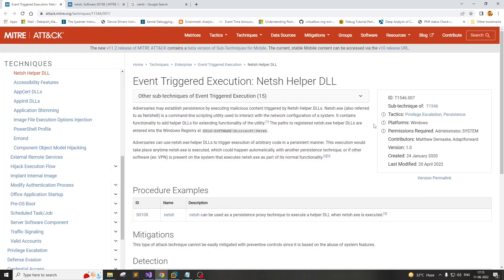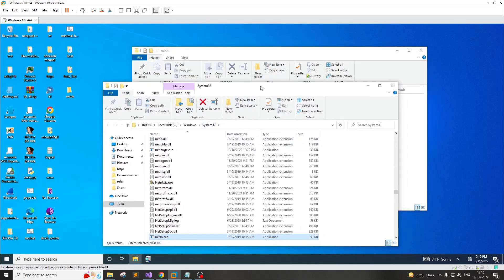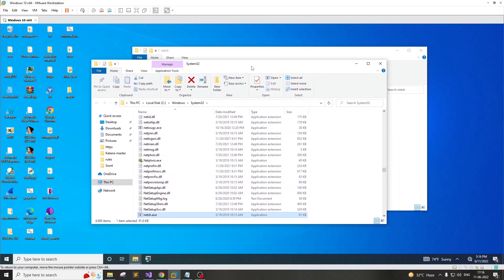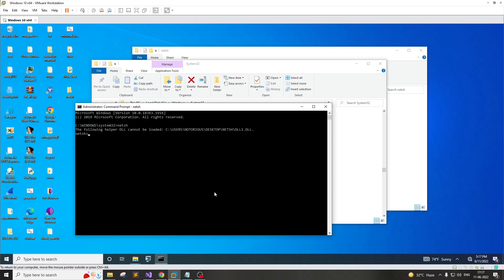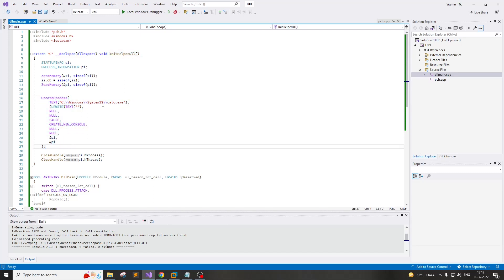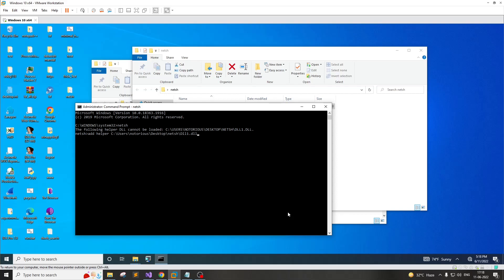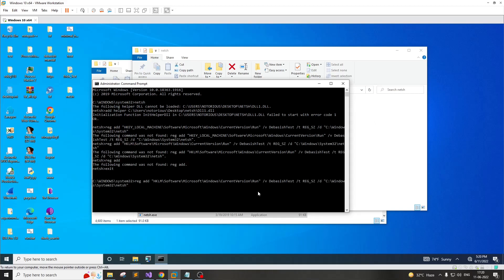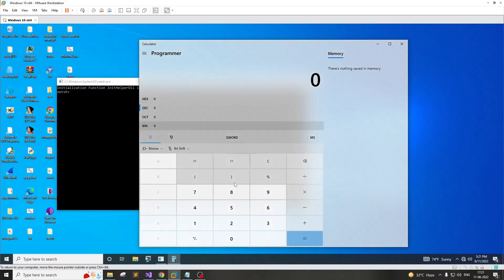MITRE Techniques : Persistence Using Netsh Helper DLL (For Red Teamer, Penetration Testers)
Adversaries may establish persistence by executing malicious content triggered by Netsh Helper DLLs. Netsh.exe (also referred to as Netshell) is a command-line scripting utility used to interact with the network configuration of a system. It contains functionality to add helper DLLs for extending functionality of the utility.[1] The paths to registered netsh.exe helper DLLs are entered into the Windows Registry at HKLM\SOFTWARE\Microsoft\Netsh.

Adversaries can use netsh.exe helper DLLs to trigger execution of arbitrary code in a persistent manner. This execution would take place anytime netsh.exe is executed, which could happen automatically, with another persistence technique, or if other software (ex: VPN) is present on the system that executes netsh.exe as part of its normal functionality.

My First Book : Penetration testing for jobseekers

IN release:

US release: